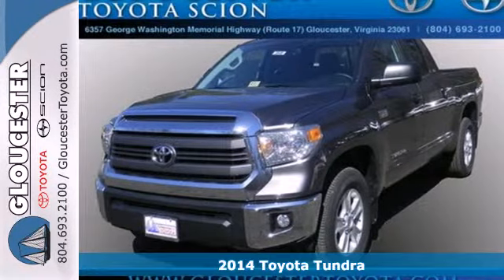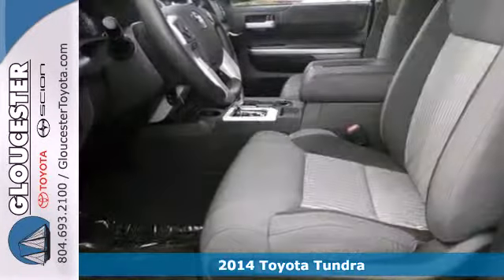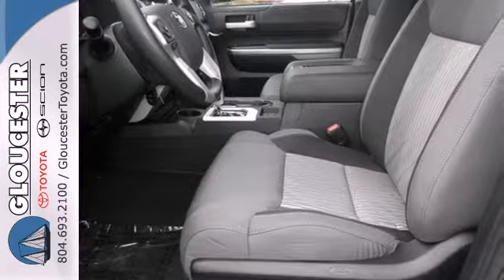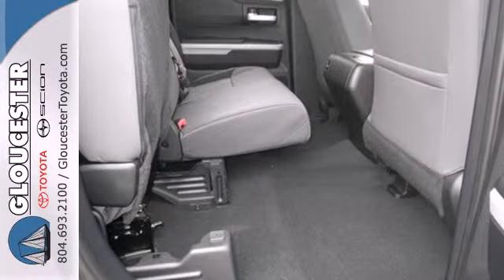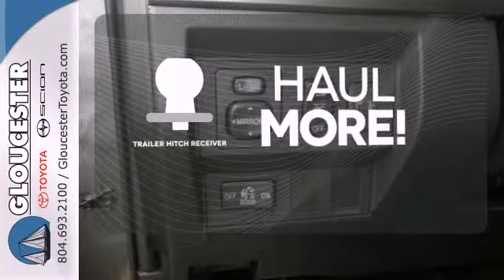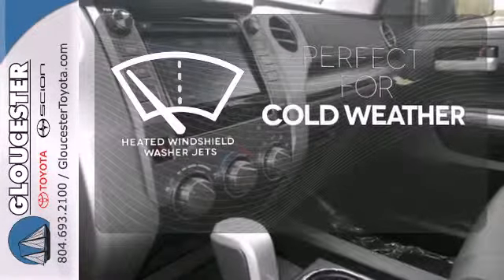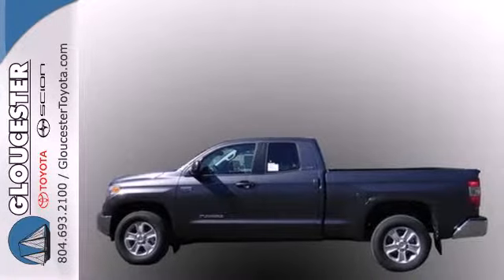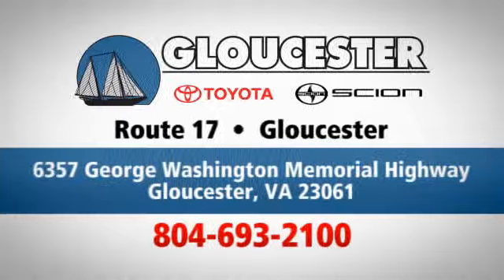2014 Toyota Tundra Gloucester VA Newport News, VA #5845 SOLD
Year: 2014
Make: Toyota
Model: Tundra
Trim: 6 Speed Shiftable Automatic
Engine: 8 Cylinder
Transmission: 6 Speed Shiftable Automatic
Color: Magnetic Gray Metallic
Interior: Graph Fabric
Stock #: 5845

Address:
6357 George Washington Memorial HWY